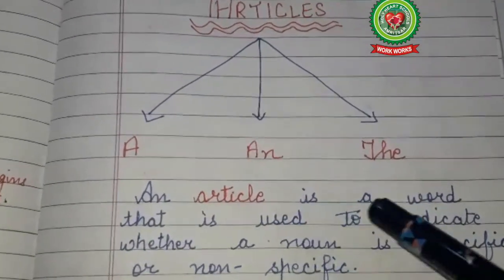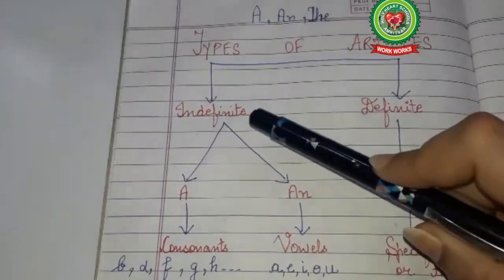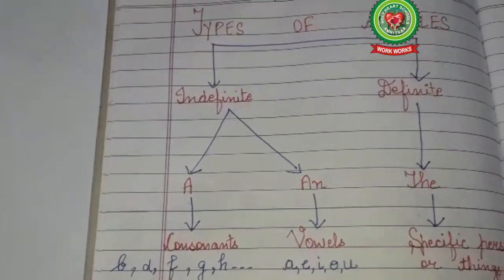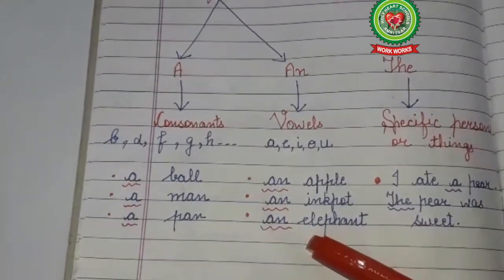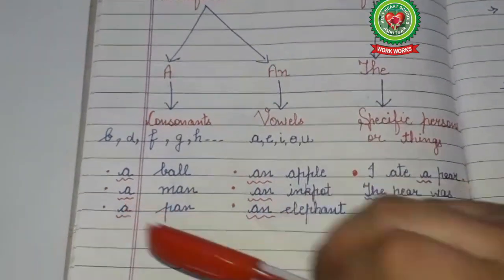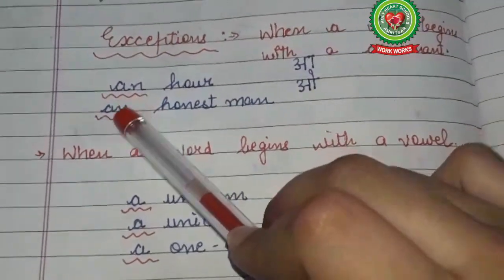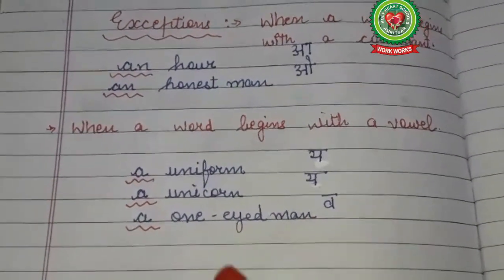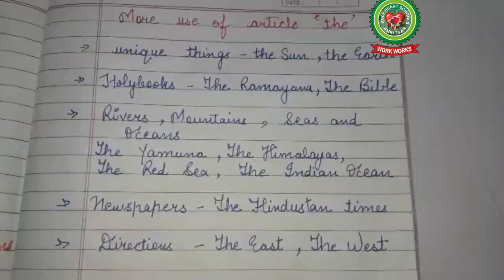Articles| Class 5th| ICSE English| Holy Heart Schools| April 23 2020